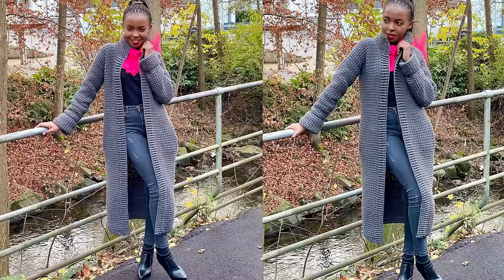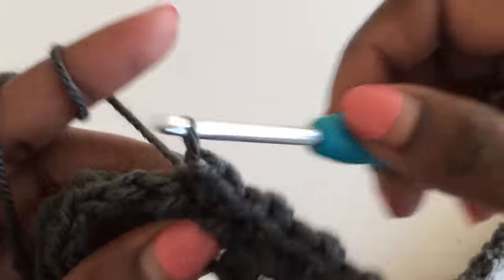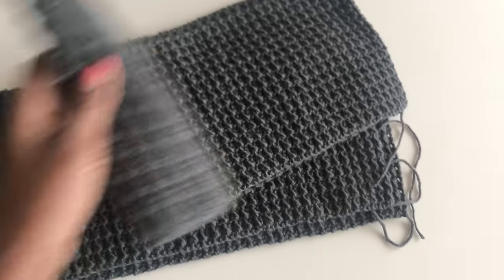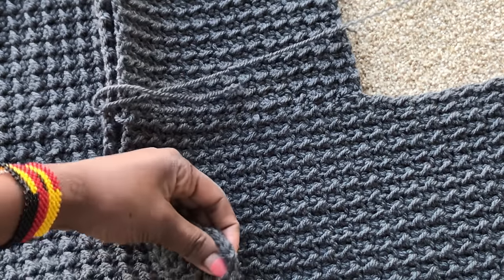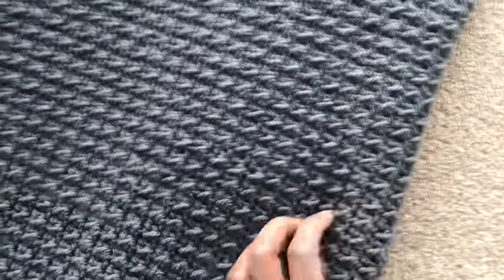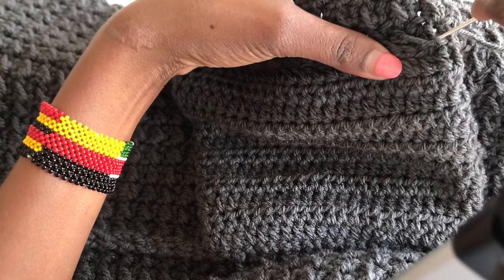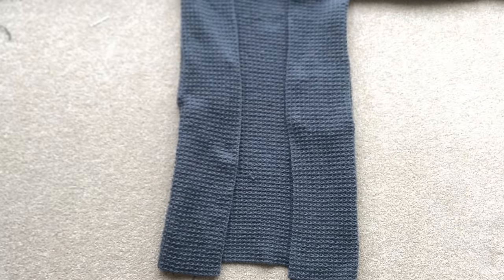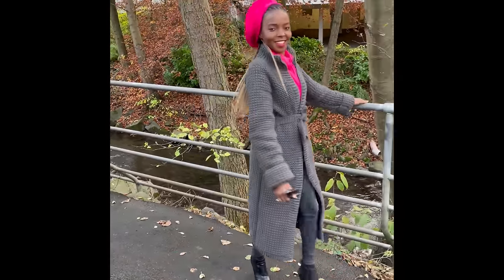Crochet Easy Duster Cardigan / Even Moss Stitch Long Cardigan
This crochet cardigan is easy yet Beautiful. I used the even moss stitch  for this cardigan which is basically a repeat of slip stitch and half double crochet. I wanted a long cardigan with slit side pockets, high collar and with a belt.  The instructions for all sizes are included and the tutorial is easy to follow even for a beginner.

Materials;

4.0 mm hoo
DK weight yarn . I used 20 balls, 50g each and 133 m each
yarn needle
tape measure
Scissors

Thank you so much for 73k subscribers, I appreciate you so much.

See you in the next tutorial, bye 🤗